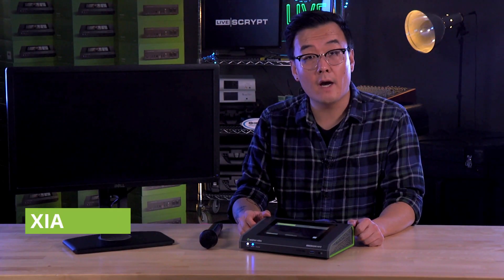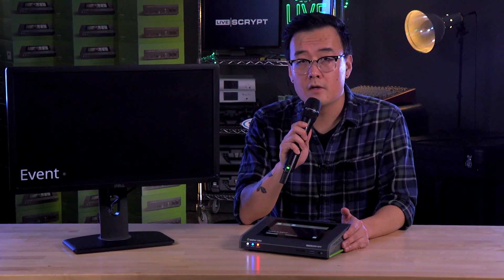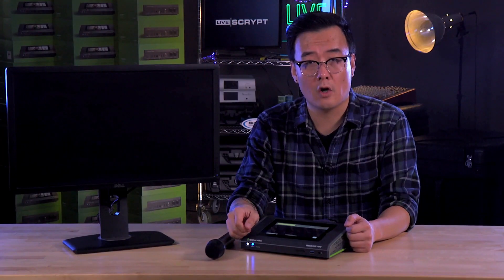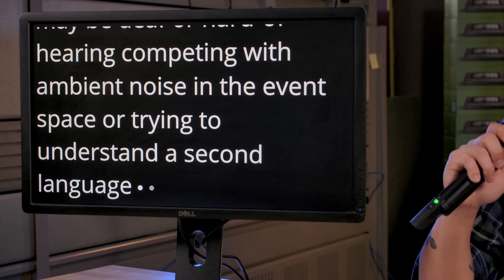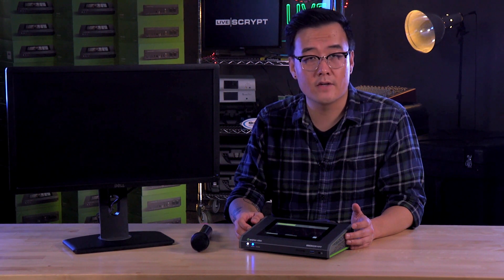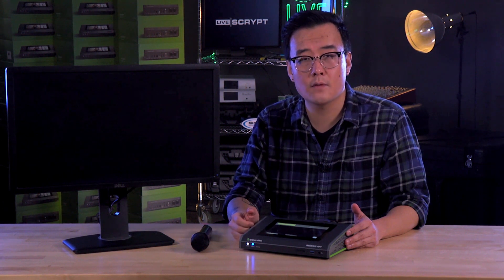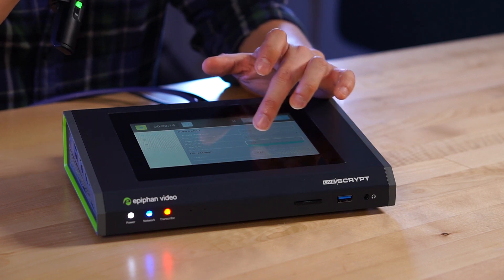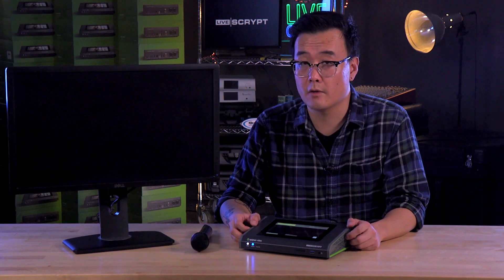LiveScrypt - Real-Time Automatic Transcription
LiveScrypt is Epiphan's new hardware solution for real-time live event transcription. LiveScrypt uses advanced speech recognition technology to convert your speech to text in real-time with over 90 percent accuracy. Your transcript is displayed on LiveScrypt's built-in touch screen, and mirrored on any display connected to LiveScrypt.

Perfect for adding live captioning to events like conferences, lectures, church sermons and more. LiveScrypt can understand over 20 languages and accepts a wide range of audio sources, including XLR, TRS, RCA, HDMI, SDI & USB audio. LiveScrypt is built with the same rugged reliability that Epiphan customers have come to admire, and the simple set up process means you don't need a pro-AV technician to operate LiveScrypt. Just plug it in, press the start button and watch your words appear on the screen.